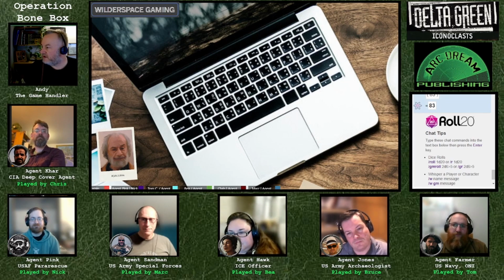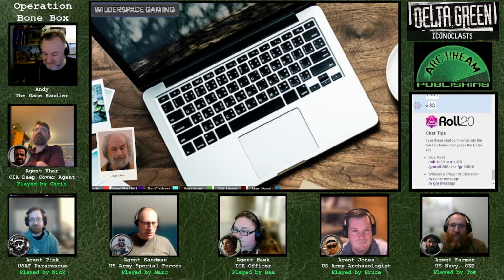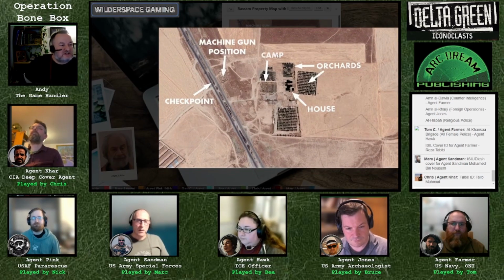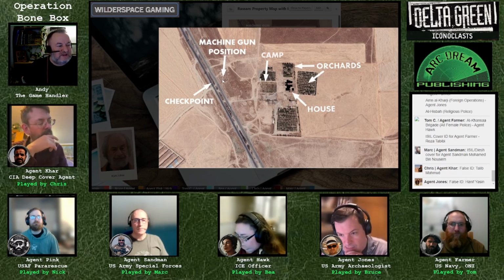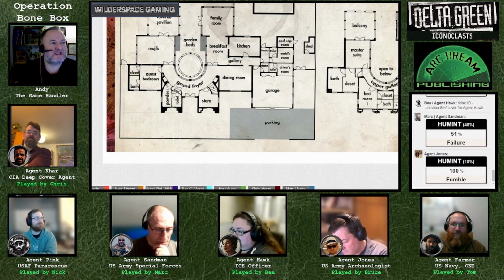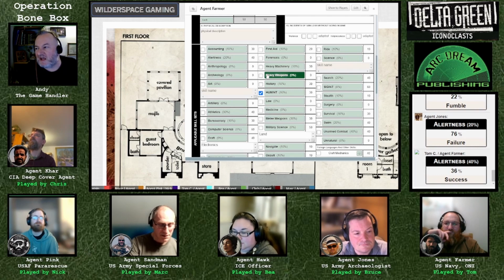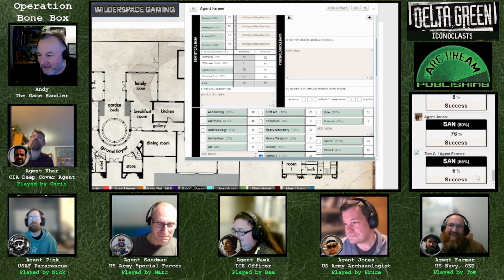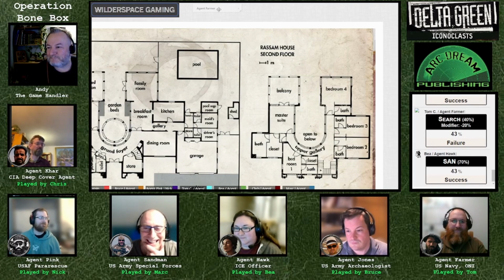Delta Green: Operation Bone Box Episode 3 - playing the Iconoclasts campaign - Wilderspace Gaming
Operation Bone Box is a Delta Green live play role-playing game where we are playing the Iconoclasts campaign from Arc Dream Publishing

In this episode, the Agents start their investigation of the Rassam house where an unnatural entity was accidentally released, a house located in the middle of an active war zone.

Agent Khar – a CIA Deep Cover Agent, played by Chris

Agent Pink – a member of the USAF Pararescue, played by Nick

Agent Sandman – a member of the US Army Special Forces, played by Marc

Agent Hawk – an Immigration and Customs Enforcement Officer, played by Bea

Agent Jones – a US Army Archaeologist, played by Bruce

Agent Farmer – a member of the US Navy Office of Naval Intelligence, played by Tom

Opening music is "A Costly Mistake" by Trailer Worx.